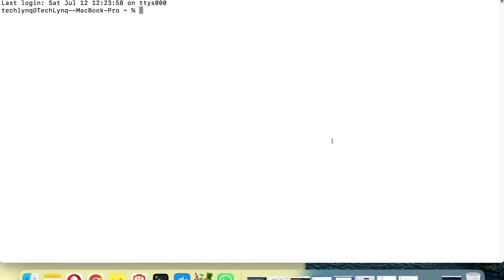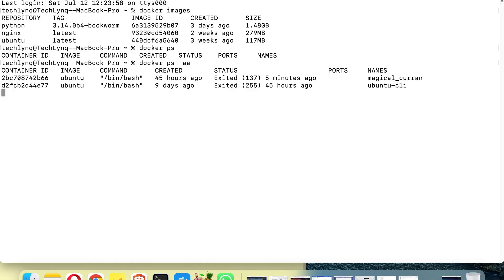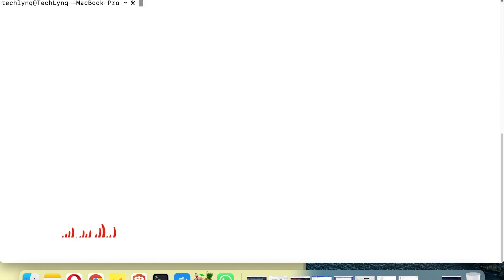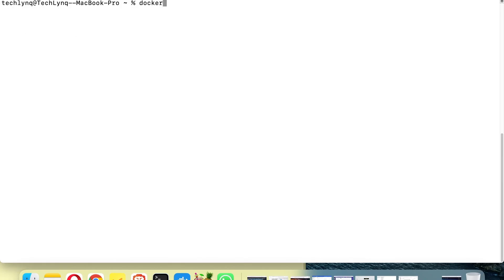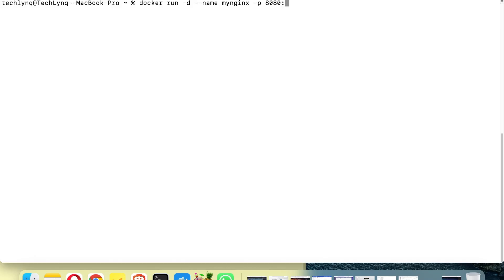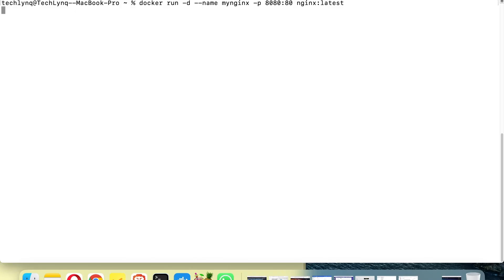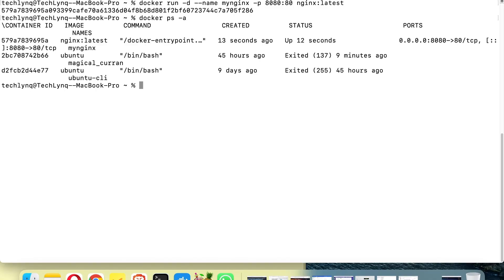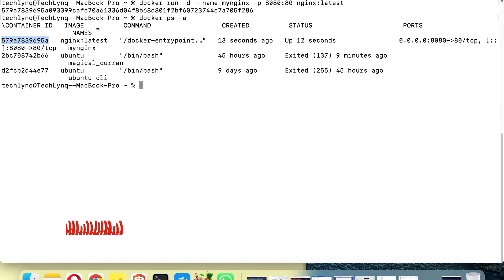Master Docker Quickly – The Only Docker Tutorial You Need!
Learn Docker from scratch and become a master in no time! In this video, we'll take you on a journey to learn Docker fundamentals, from creating and managing Docker containers to deploying and scaling Dockerized applications. Whether you're a beginner or an experienced developer, this video is designed to help you master Docker and take your skills to the next level. Get ready to unlock the power of containerization and transform the way you develop, deploy, and manage applications.